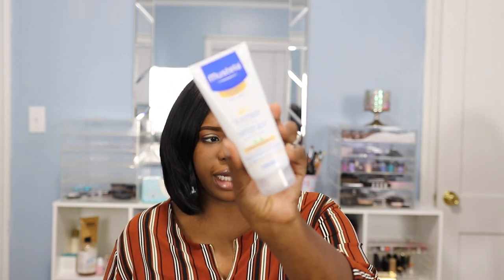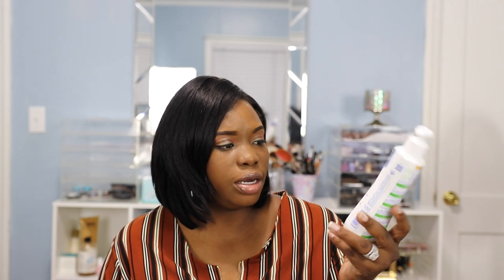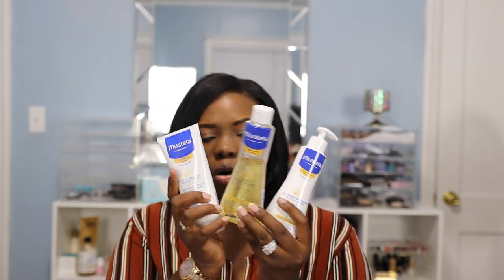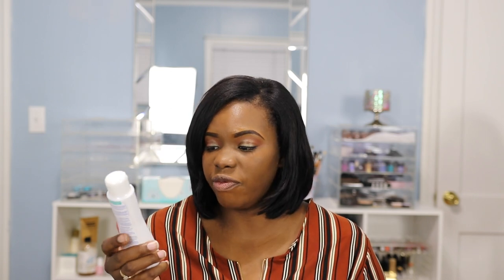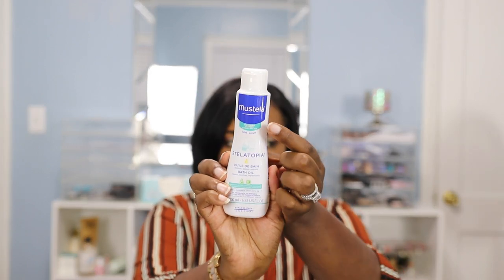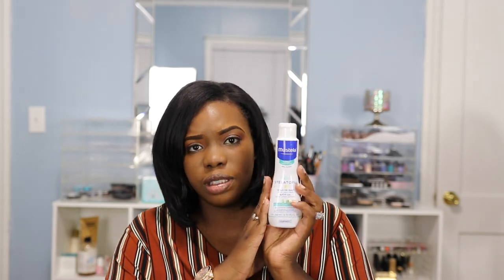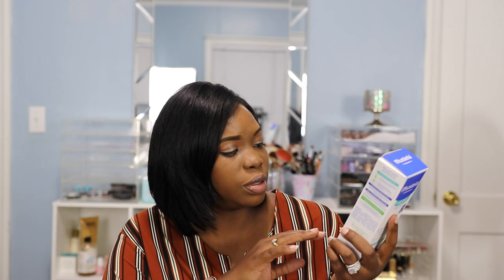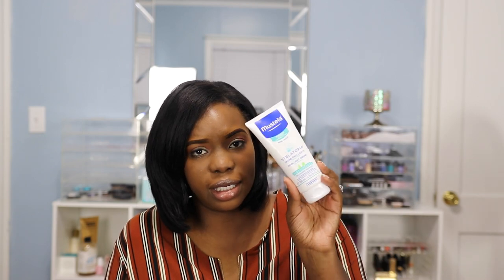How to take care of your infant's sensitive skin/top 10 products!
Hey guys! These are a list of my top 10 products for sensitive skin in your infant. As you know my baby has been battling with eczema and I am pleased to share with you a system that has been working! LOVE YOU!! XOXOXO

PRODUCTS MENTIONED
Mustela dry skin

Mustela eczema line

Cerave itch

Cerave ointment

water wipes

Instagram: Georgia Glam by Moritza
Snapchat: Georgia Glam by Moritza
Twitter:Georgia glam by Moritza